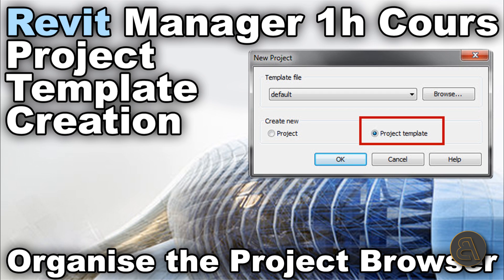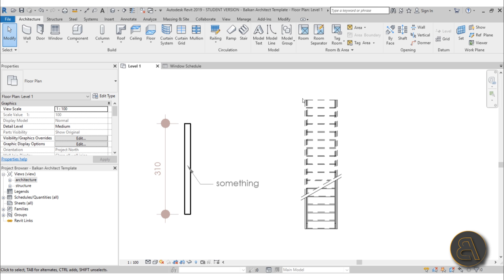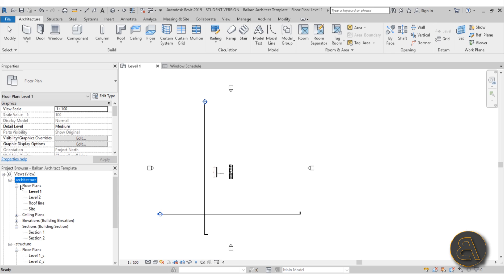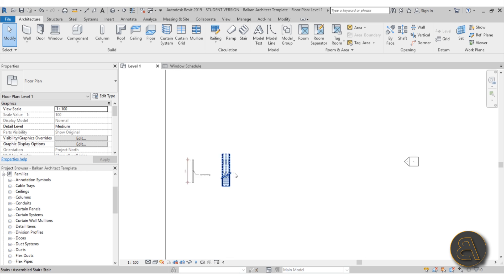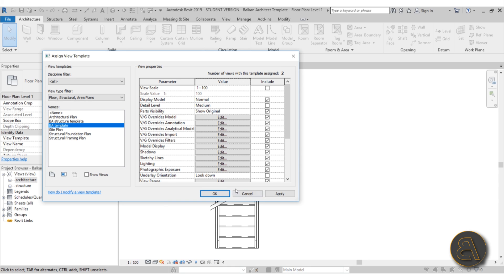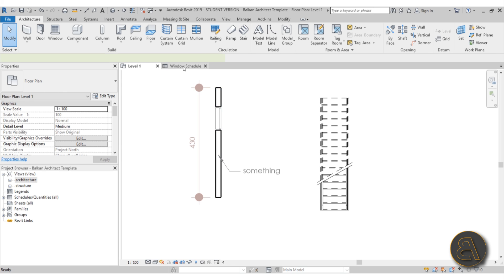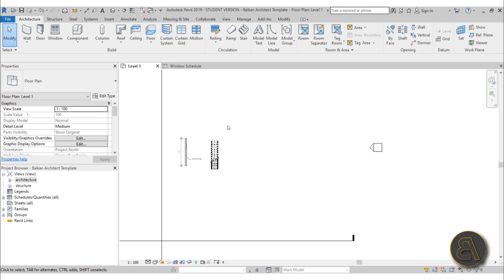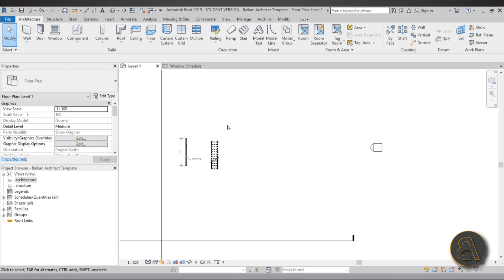Revit Manager 1h Course: Create Project Templates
Additional Tags: template, project browser, organize, text style, dimension style, view template, architecture, family, Structural, Beam, Column, Beam System, Light, family, family editor, street light, Revit, Architecture, House, Reference Plane, Detail Line, Floor,, BIM, Building Information Modeling. Building, Roof, Roof by element, Roof by extrusion, How to model a roof in revit, Revit City, Revit 2018, Revit Turorials, Revit 2017, Revit Autodesk, Revit Architecture 2017, Revit Array, Render, AutoCAD, How to model in Revit, learn Revit, Revit Biginner tutorial, Revit tutorial for Beginner, Revit MEP, Revit Structure